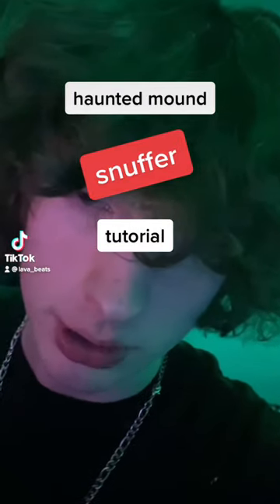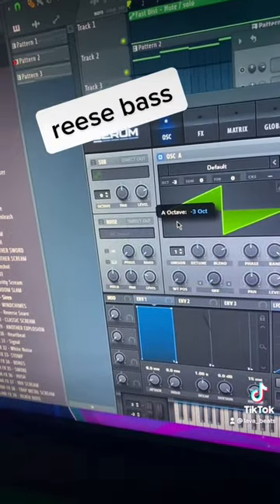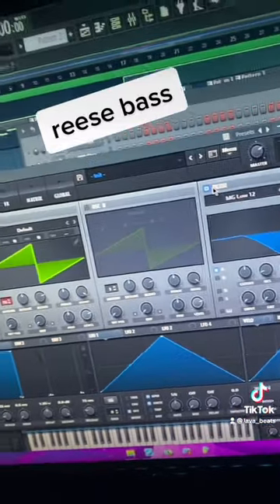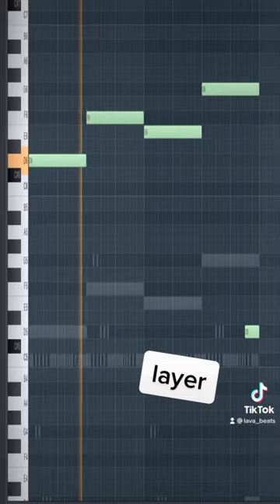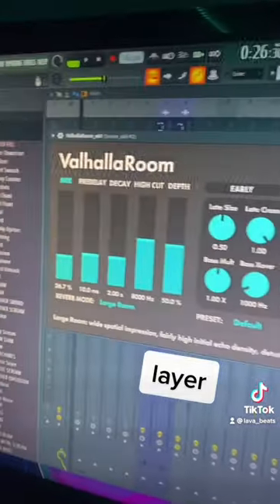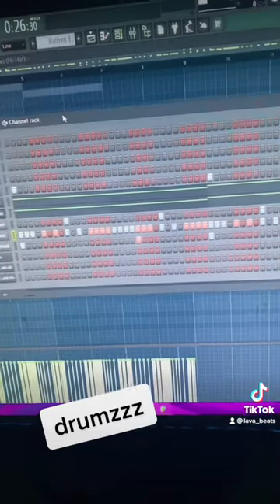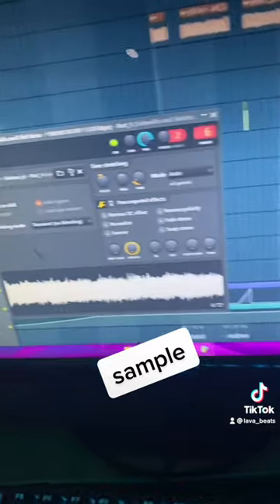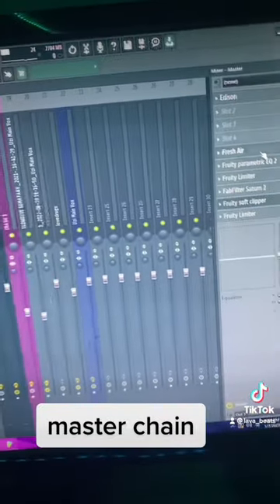haunted mound snuffer tutorial